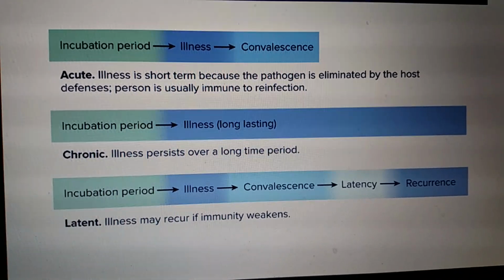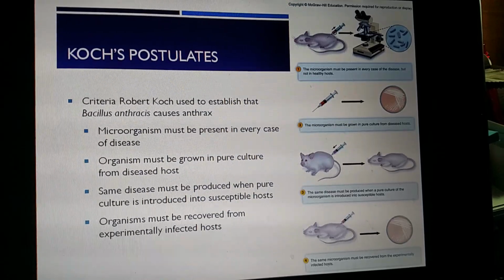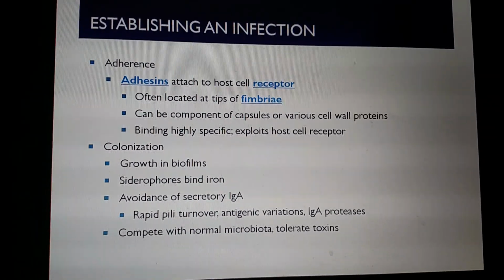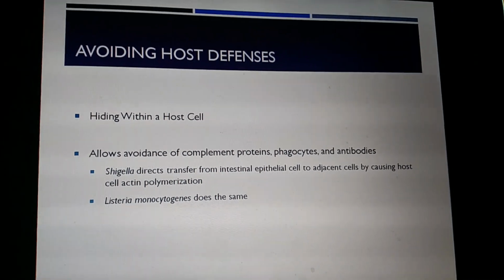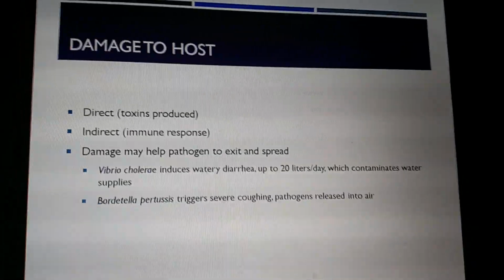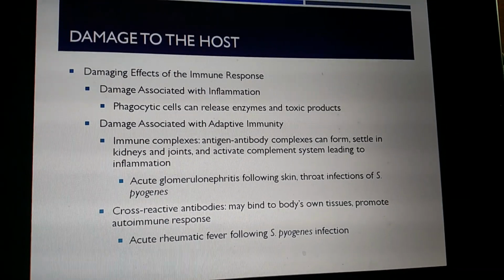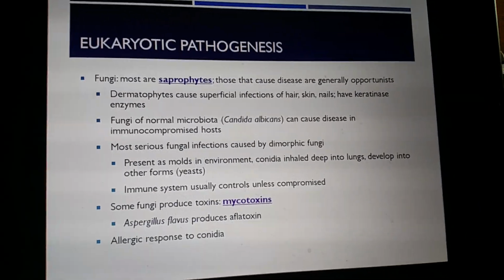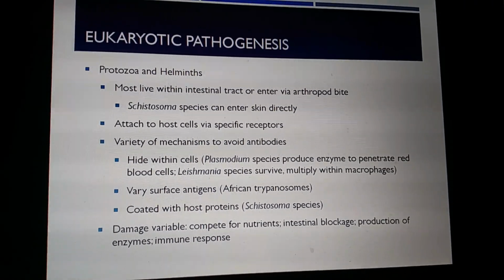BIOL 2100 Ch16B